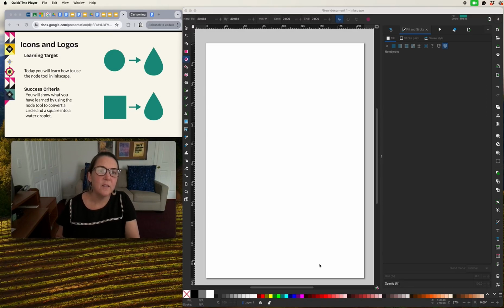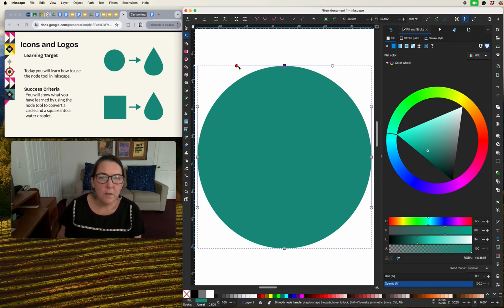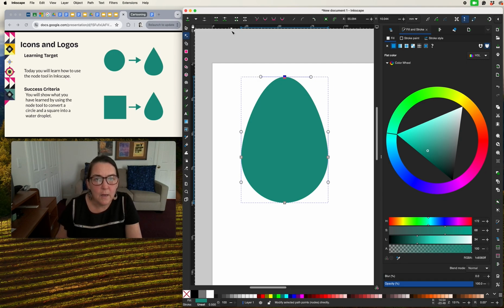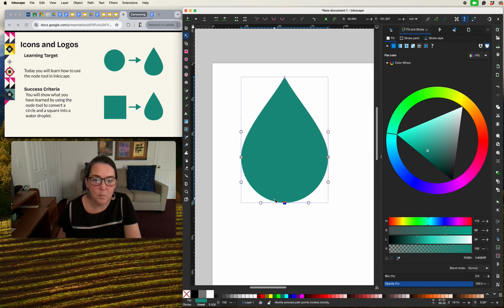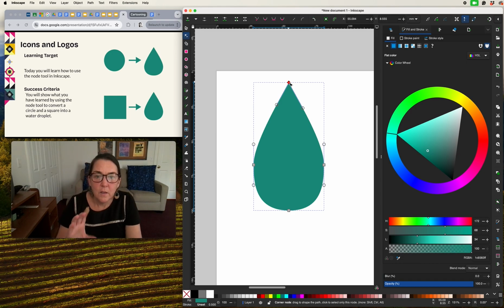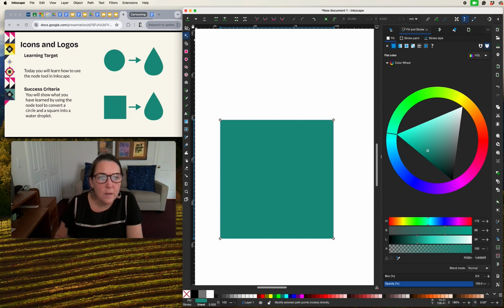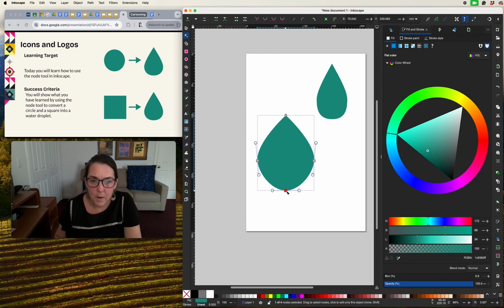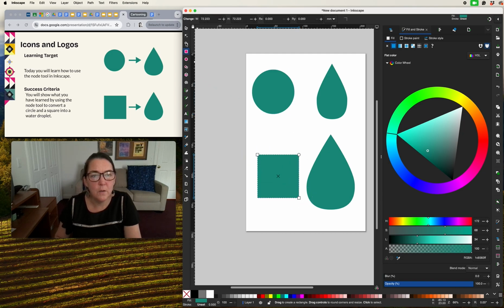Node Tool Part 1